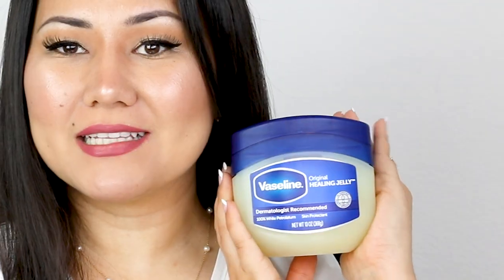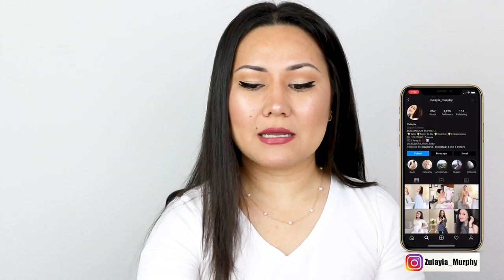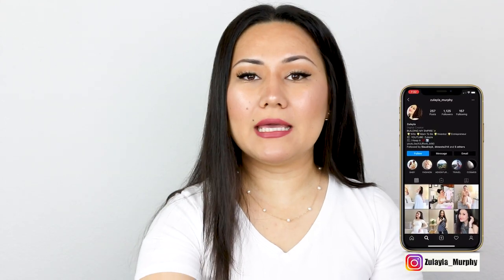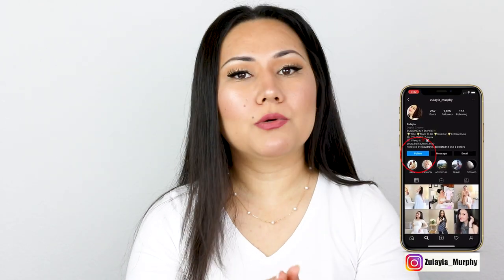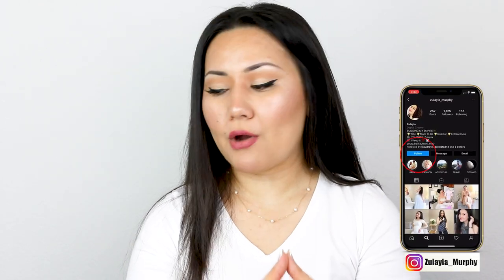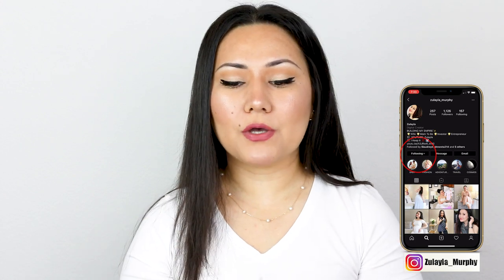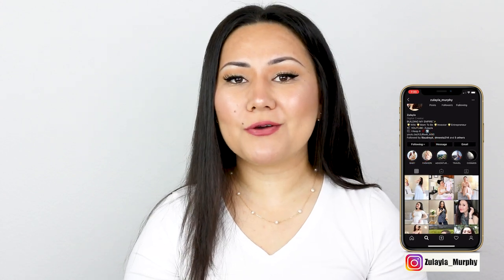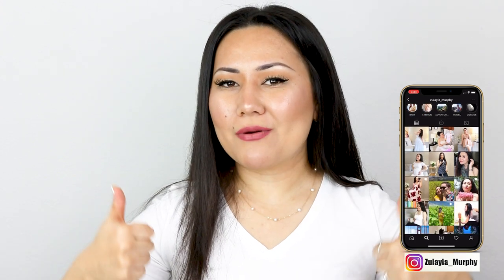HERE IS WHAT YOU DON'T KNOW ABOUT VASELINE | (Skincare Specialist Reviews VASELINE)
One of the most requested reviews on my channel. VASELINE (Petroleum Jelly) Review. Today’s I am sharing all the necessary info about Vaseline and everything you must know before purchase the vaseline.
I hope y’all enjoy the video and find it useful.

Vaseline (Petroleum Jelly)

VIDEOS I RECOMMEND TO WATCH